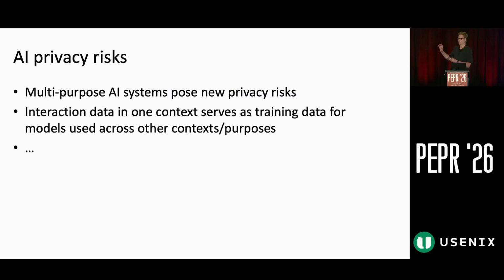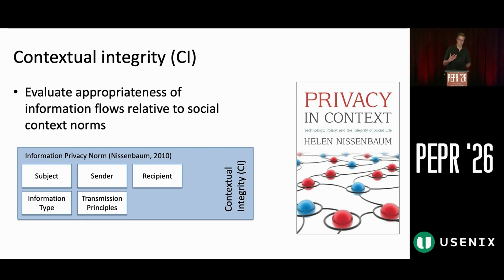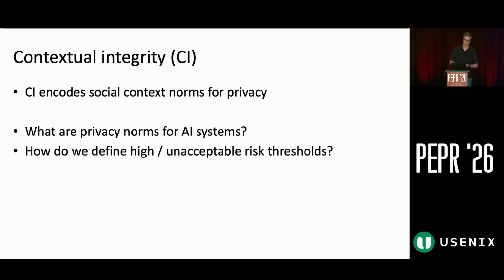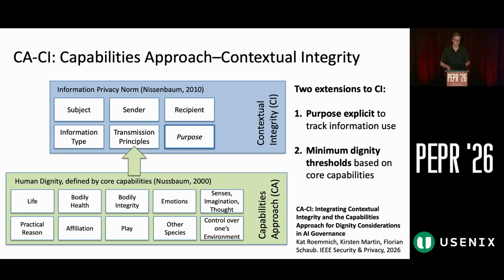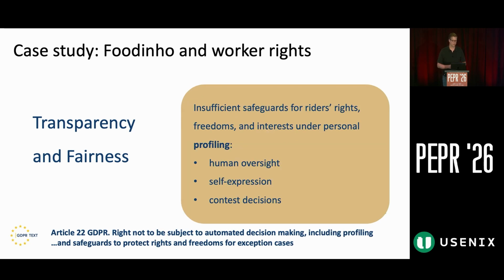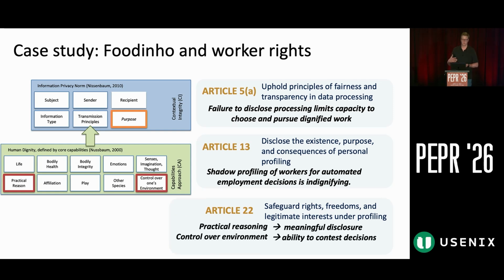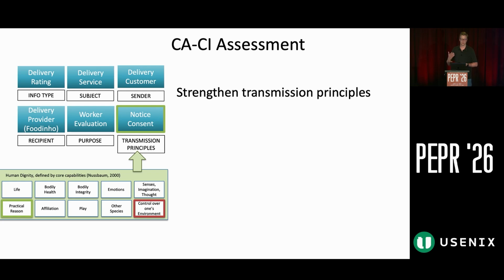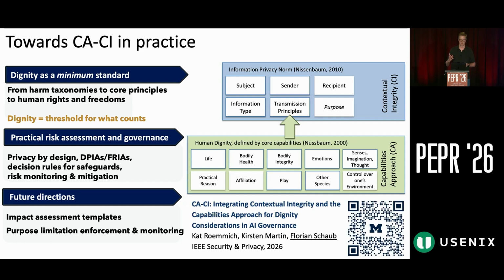PEPR '26 - CA-CI: A Normative Framework for Evaluating Privacy and Dignity in AI Governance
CA-CI: A Normative Framework for Evaluating Privacy and Dignity in AI Governance

Florian Schaub, University of Michigan

This talk introduces Capabilities Approach-Contextual Integrity (CA-CI), a normative framework that extends Contextual Integrity's theory of privacy to meet contemporary AI governance challenges by (1) making purpose an explicit governance parameter and (2) specifying minimum thresholds for dignity as a second normative standard, drawn from philosopher Martha Nussbaum's Capabilities Approach (CA). Drawing on the speaker's research on AI privacy perceptions and privacy theory development, the talk will apply CA-CI to AI scenarios and show how privacy practitioners can incorporate its criteria into impact assessments, risk registers, and approval workflows, even as AI capabilities, regulations, and social norms evolve.

Turn on screen reader support

To enable screen reader support, press Ctrl+Alt+Z To learn about keyboard shortcuts, press Ctrl+slash
You can only view this document. To make changes, ask the owner for edit access.